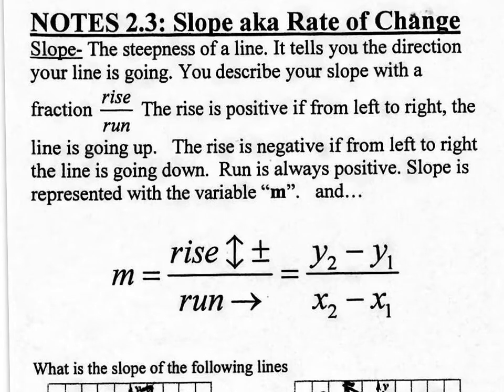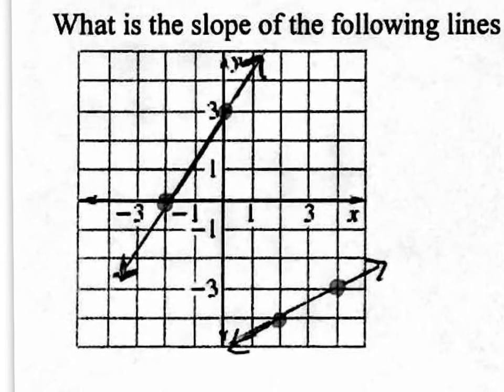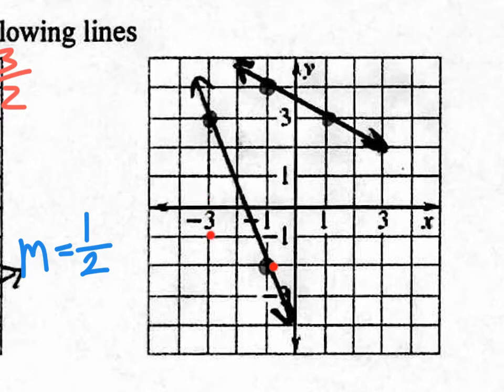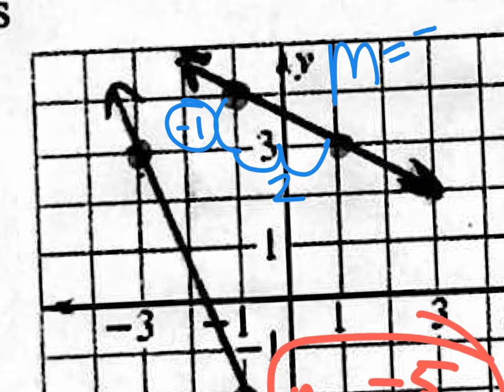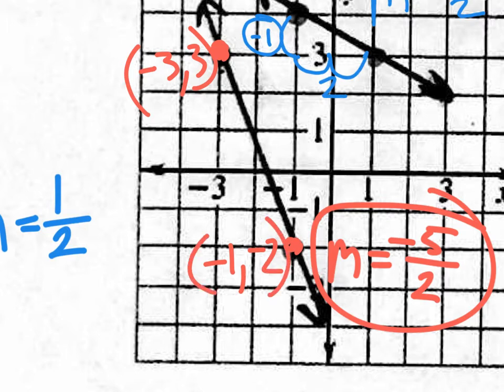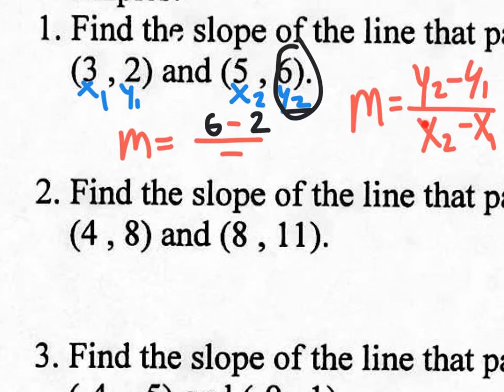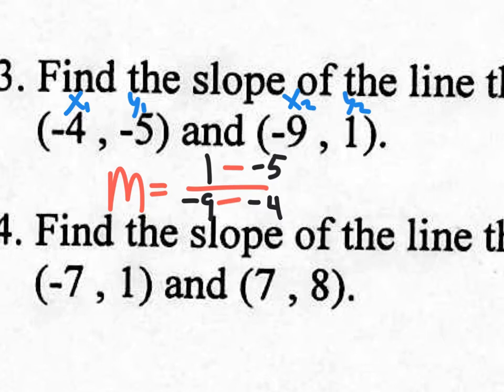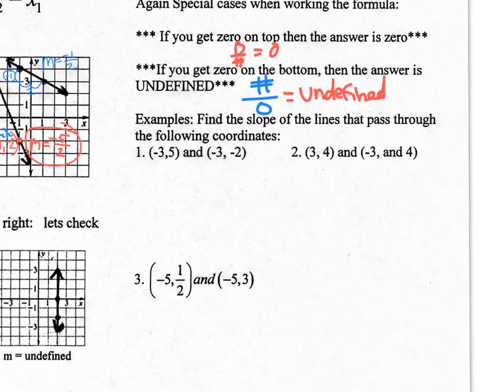2.3 slope Rate of change notes